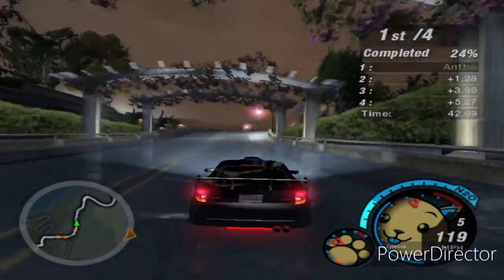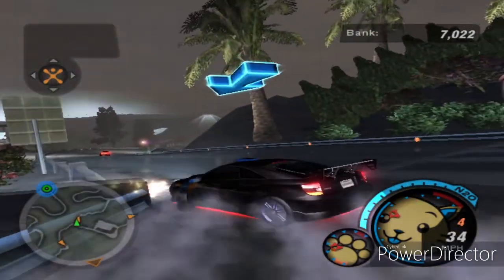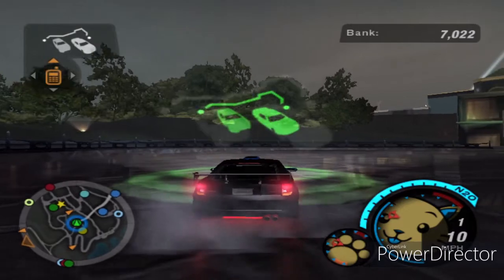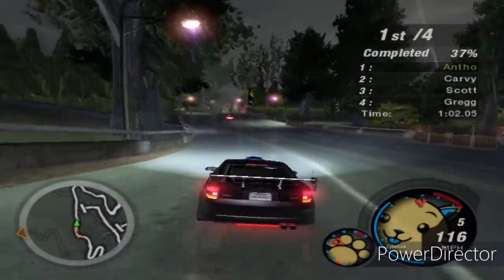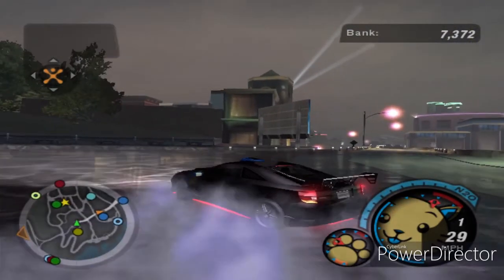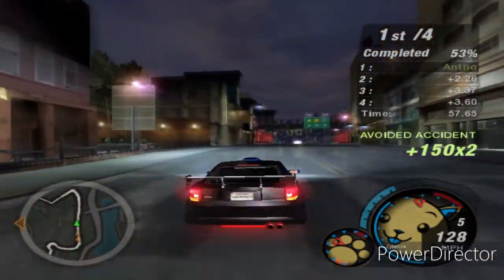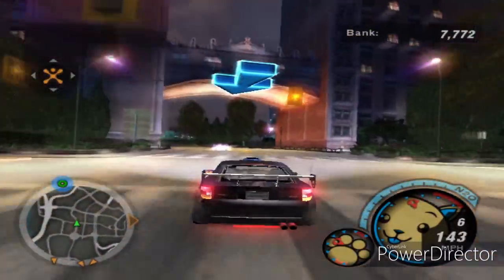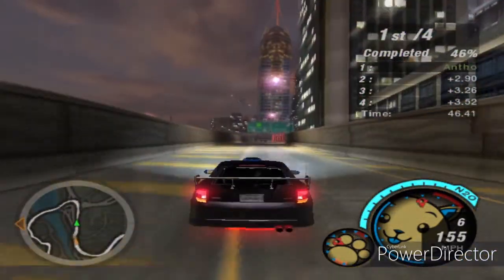ALL STAGE 3 SPRINTS - Let's Play Need For Speed Underground 2 - Part 14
Today we will be taking care of all of the Sprint Races in Stage 3!